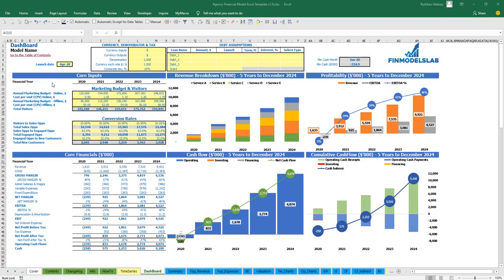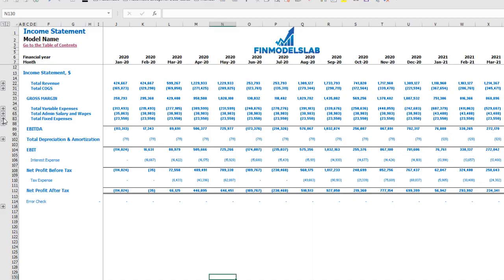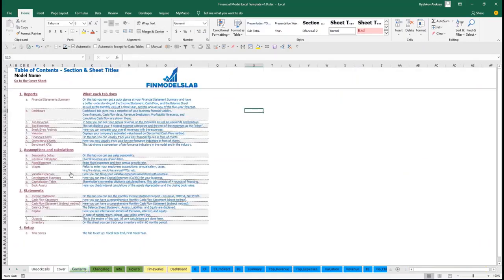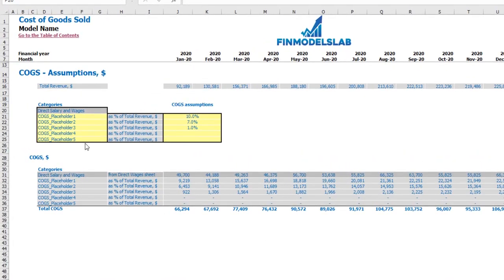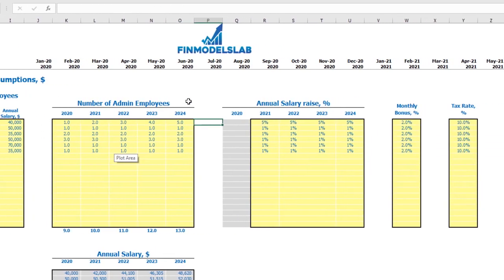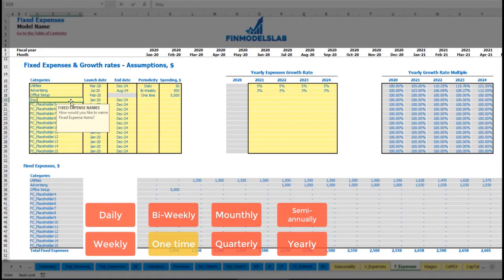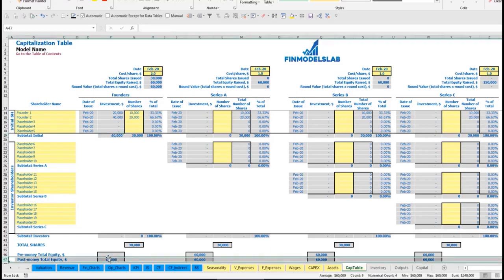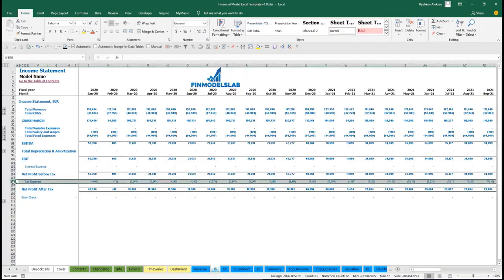Business Financier Monetary Projection for New companies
Long term Business Brokerage Financial Model Excel Spreadsheet for gathering pledges and financial planning for startups and business visionaries. Key financial charts, synopses, measurements, and funding forecasts worked in. Made with the brain of the Business Brokerage business. Business Brokerage Excel Pro Forma Template used to assess startup thoughts, plan startup pre-dispatch expenses, and get funded by banks, heavenly attendants, awards, and VC reserves. Opened - alter all - last updated in Sep 2020.

Generate completely integrated Business Brokerage P&L Forecast, Cash Flow Statement Projection, a Balance Sheet projections for a very long time. Programmed collection of month to month and yearly synopses on the financial rundown report.

Do you have administrative ability? Do you have an away from of the able working of a Business Brokerage? At that point you ought to think about starting your Business Brokerage! The start of Business Brokerage is significant today and, with proper business the executives, is entirely profitable. Nonetheless, prior to choosing putting resources into such a venture, you need to consider the particulars of this business cautiously. The provision of wellbeing administrations includes lawful, yet in addition a high mental duty, in light of the fact that in your grasp is wellbeing, and once in a while the lives of patients. To dispatch, yet additionally build up your start-up, you will require an all around created Business Brokerage Financial Projection Template Excel. We are prepared to provide you with our itemized Financial Projection Excel. Our Three Way Financial Model will permit you to freely figure different strategies and business advancement situations, even in the event that you don't have the foggiest idea about the rudiments of financial modeling and investment the board. Along these lines, you get a general dynamic apparatus with which you can change the project idea by choosing the ideal boundary values. The Business Brokerage Cash Flow Format In Excel works by anticipating profitability, planning revenue, just as project dispatch costs. In addition, it is very easy to utilize, simple to change. The clinical administrations industry is very dangerous regarding working together. Nonetheless, thinking about all potential dangers ahead of time, you can protect your business from the negative effect of these components. The primary concern is to build up a decent Financial Model and afterward, from the absolute first look, to assemble a customer's trust in your Business Brokerage.